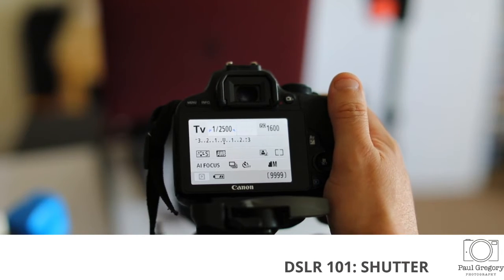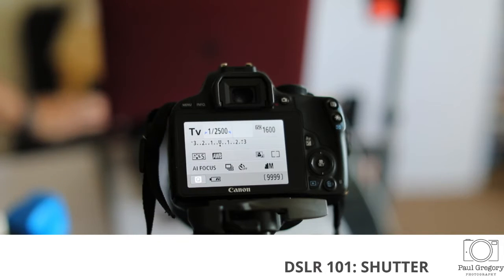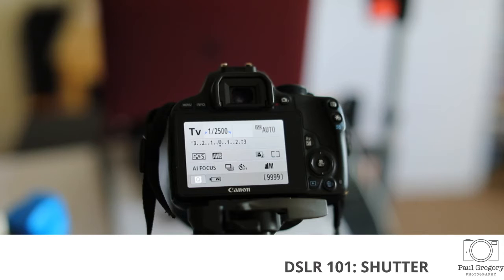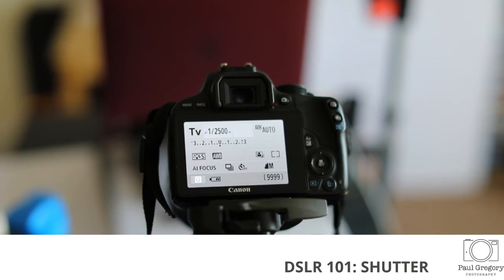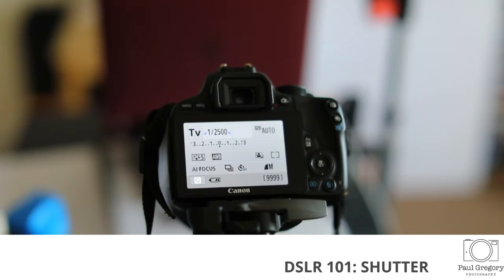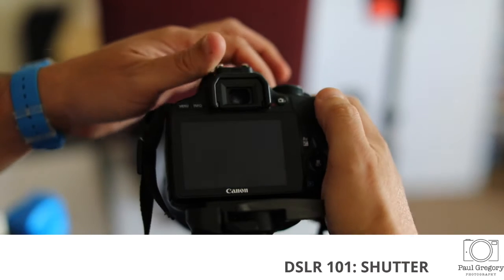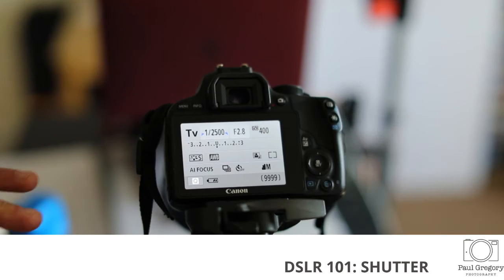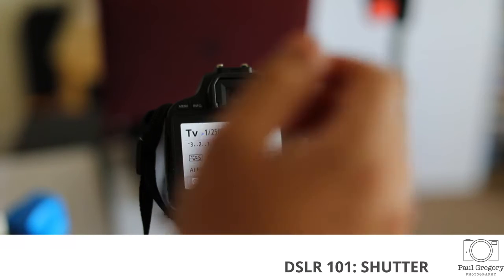DSLR Photography Live Lesson - Shutter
This lesson was originally broadcast live from my Facebook page
These lessons are designed to get you away from shooting in the "Auto" mode of your DSLR/ Mirrorless Camera

In this video we look at Shutter, what it is, what it does and how to use it effectively in your images

Please use the link below to view PDF notes from this lesson